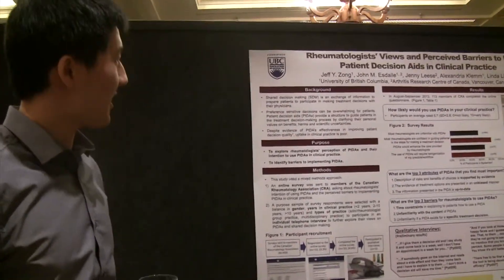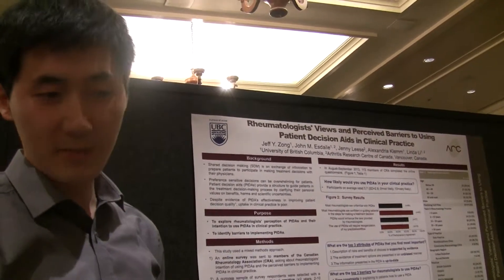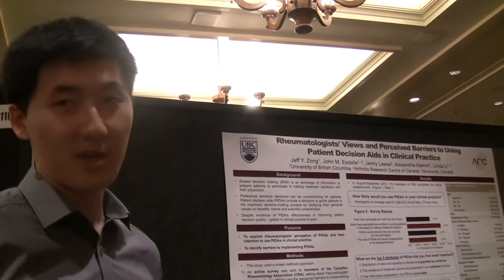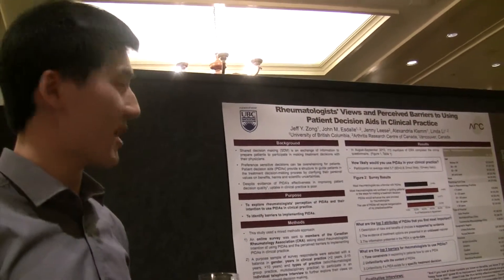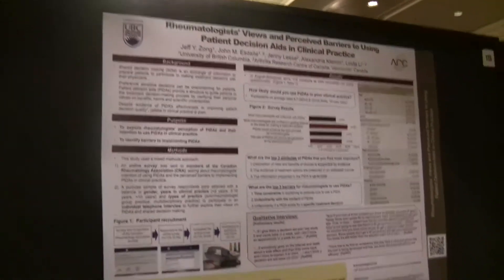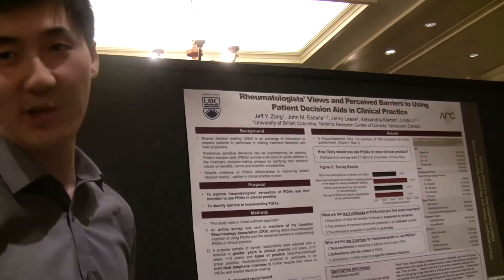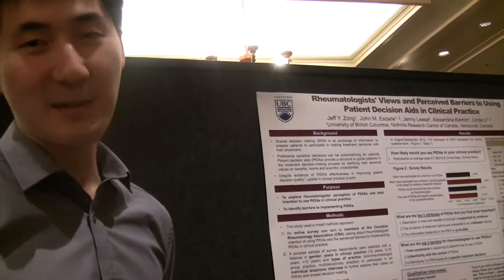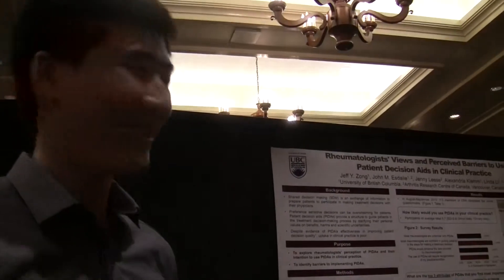Mr. Jeff Zong: Rheumatologists' Views and Perceived Barriers to Using PtDAs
Arthritis Broadcast Network's "CRA Interview Series 2014"

Today's interview features Mr. Jeff Zong, a Summer Medical Student at the Arthritis Research Centre of Canada. He did a poster presentation at the CRA Meeting titled "Rheumatologists' Views and Perceived Barriers to Using Patient Decision Aids in Clinical Practice."

Patient decision aids can support people with arthritis to make informed decisions about treatment with their doctor. Yet, little is known about rheumatologists' views of these tools. Supervised by Drs. John Esdaile and Linda Li at the University of British Columbia and the Arthritis Research Centre of Canada, Jeff Zong conducted an online survey with members of the Canadian Rheumatology Association to learn more about their perceived barriers to using patient decision aids in clinical practice. Of the 113 survey respondents, ten also took part in an in-depth interview. Findings showed that rheumatologists were ambivalent about using patient decision aids. Potential misconceptions regarding the evidence, function and application of these tools in arthritis care were also revealed.

Consumer "reporters" interviewed more than 30 leading professionals at the Arthritis Broadcast Network Booth (ABN) during last month's Canadian Rheumatology Association and Arthritis Health Professions annual meetings (CRA). Starting March 14, feature interviews will be posted daily on the ABN YouTube channel We invite everyone to share the interviews with their networks to strengthen the public profile of arthritis leaders in Canada.